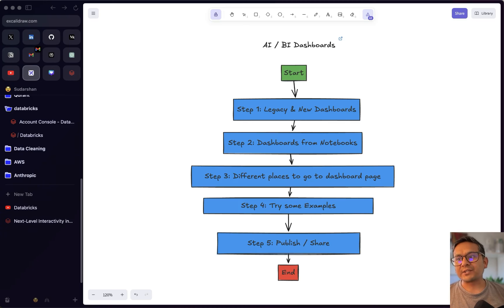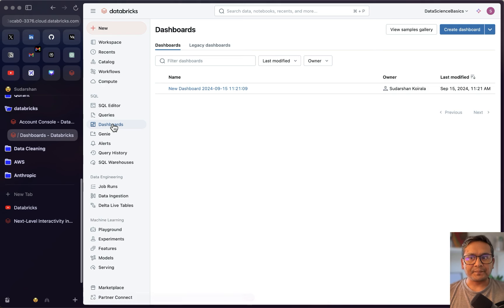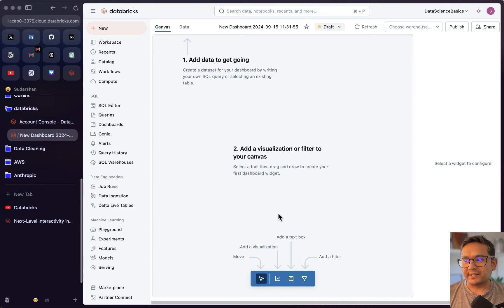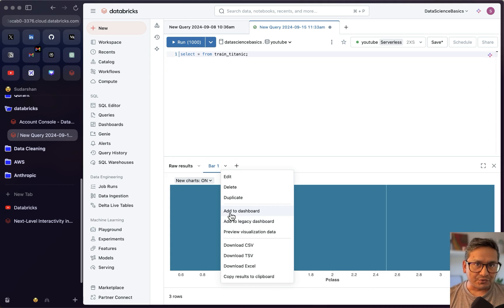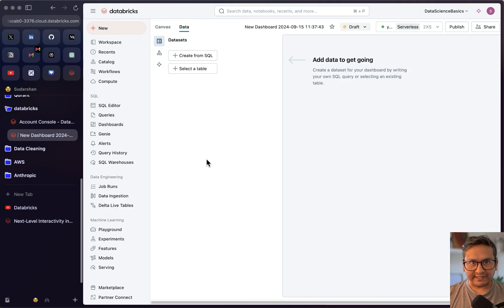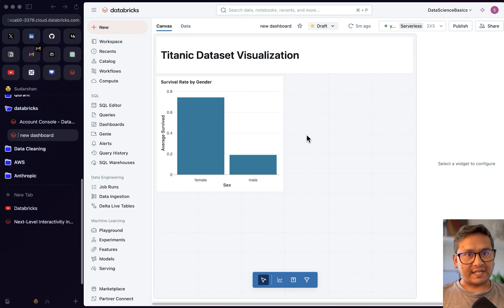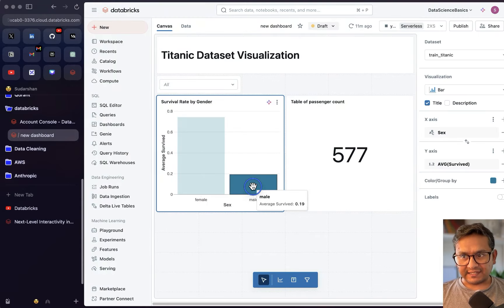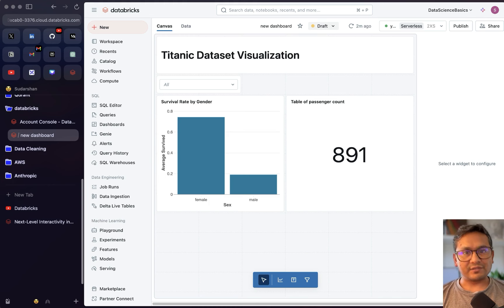AI/BI Dashboards | Databricks New AI Powered Visualization Tool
In this video, I will dive deep into the differences between legacy and new AI-powered dashboards in Databricks. You'll learn how to create dashboards from notebooks, explore different navigation options to access dashboards, and see practical examples using the Titanic dataset. I will also cover how to share and sell notebooks or dashboards, and demonstrate how to implement filters and cross-filtering for interactivity. If you're new to Databricks, I recommend checking out the '30 Days of Databricks' series for foundational knowledge.

00:00 Introduction and Video Overview
04:03 Creating Dashboards from Notebooks
04:41 Navigating to the Dashboard Page
08:45 Exploring Dashboard Examples
10:02 Building a Custom Dashboard
16:23 Publishing and Sharing Dashboards
18:16 Conclusion and Next Steps